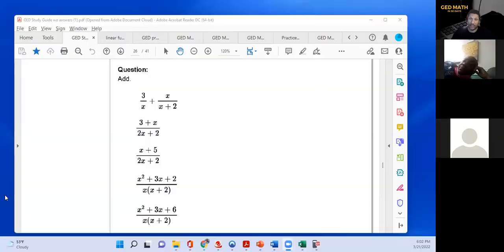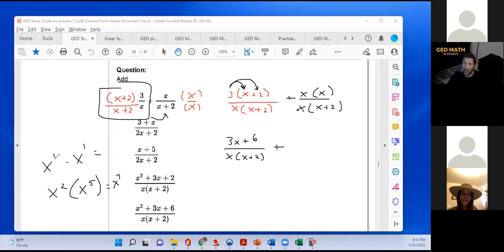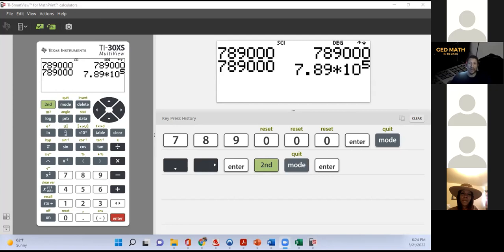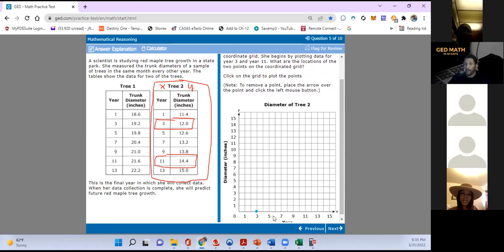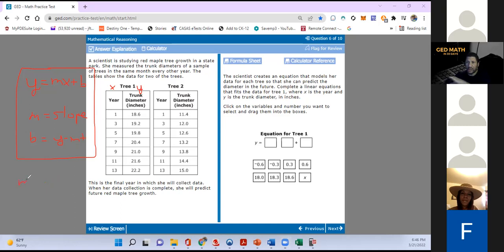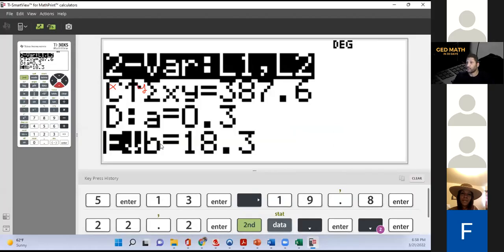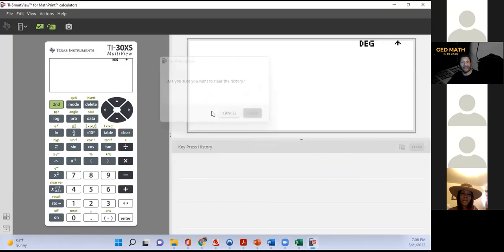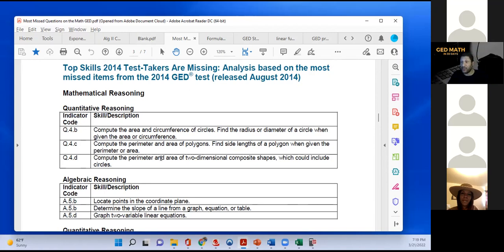GED Math in 30 Days - GED Math Mondays - 3/21/2022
This video is from the weekly GEDMathMondays held on 2/28/22

Facebook - Like and follow @GEDMathin30Days

Chapters
0:00 GED Math Monday 03212022
0:05